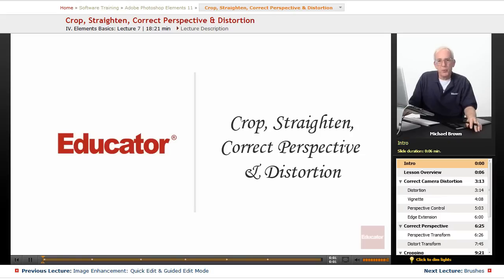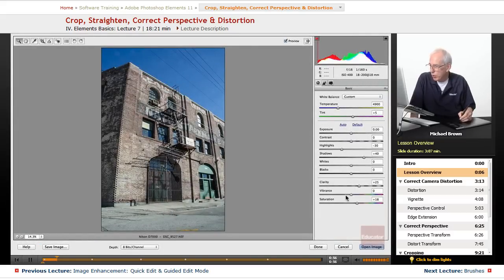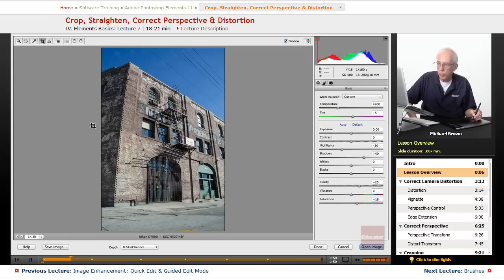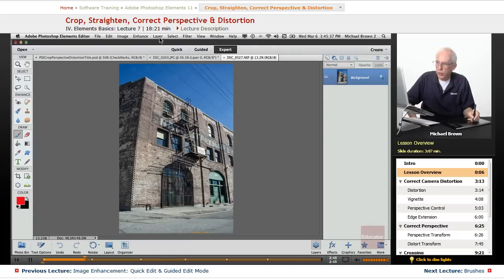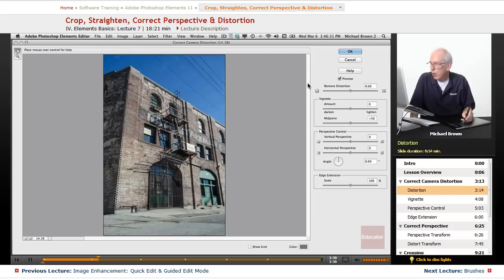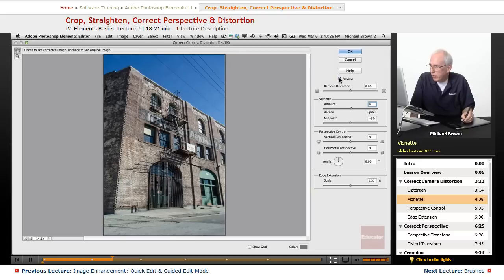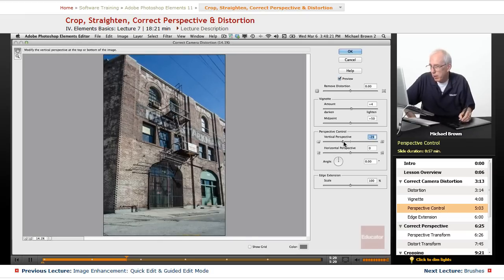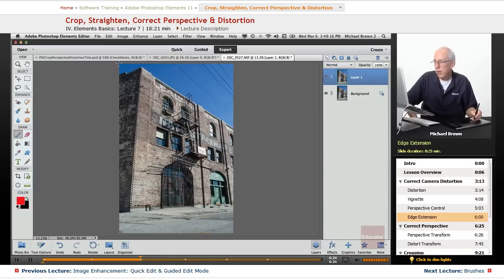"Crop, Straighten, Correct Perspective & Distortion" | Adobe Photoshop Elements 11 with Educator.com